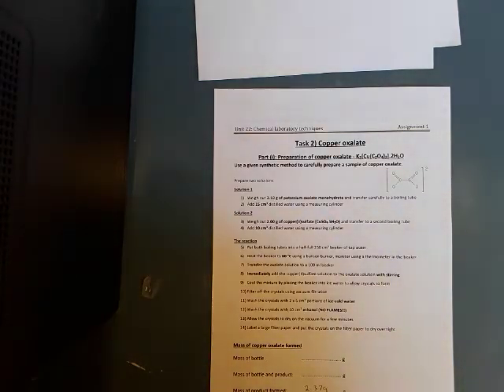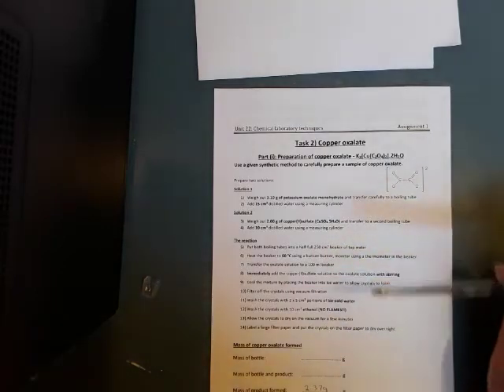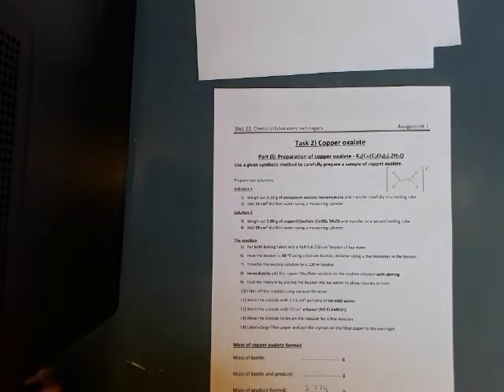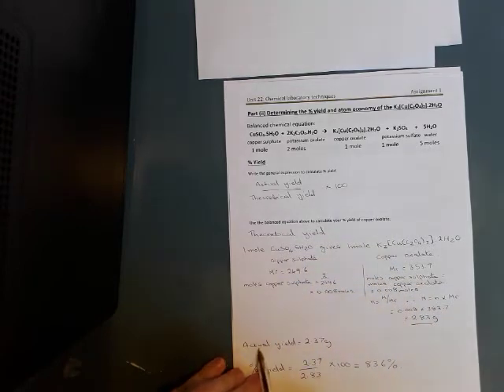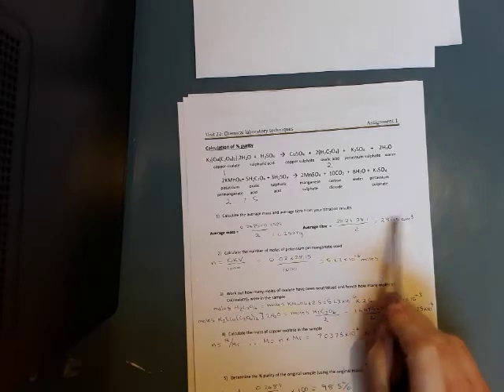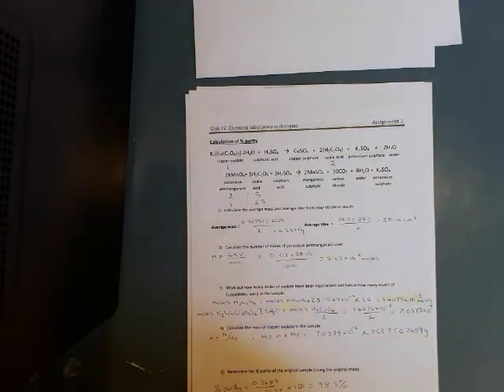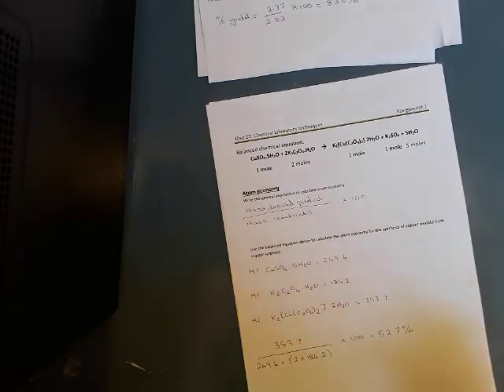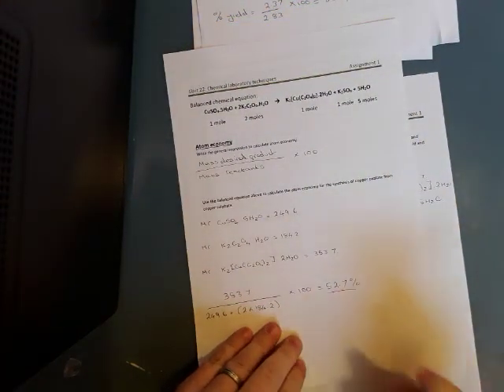Copperoxalate synthesis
Synthesis of copper oxalate